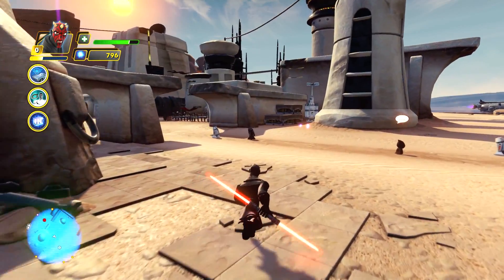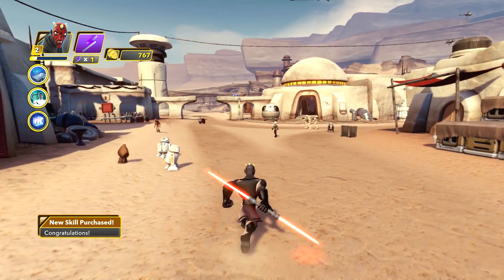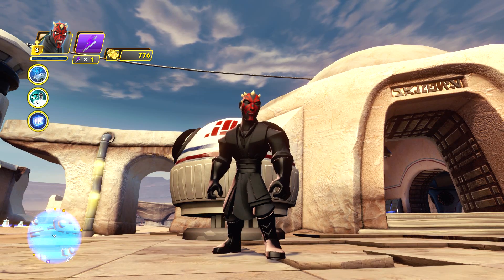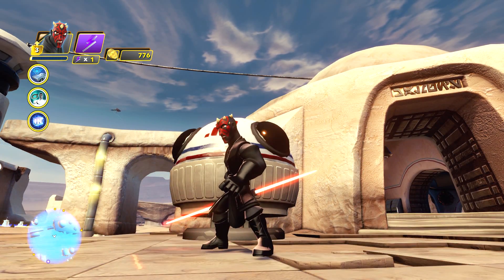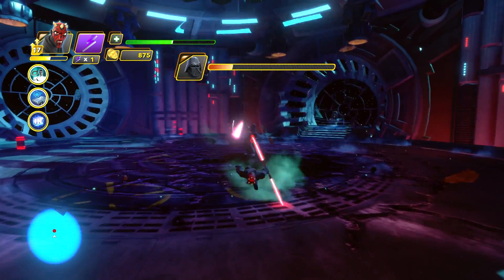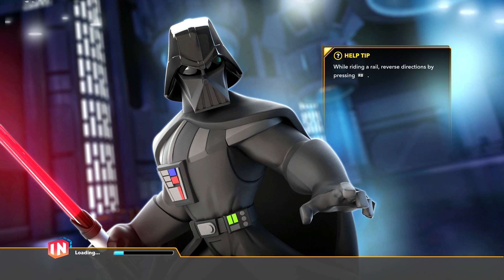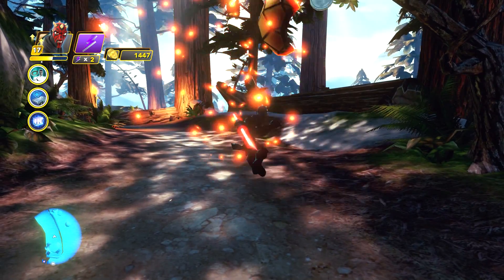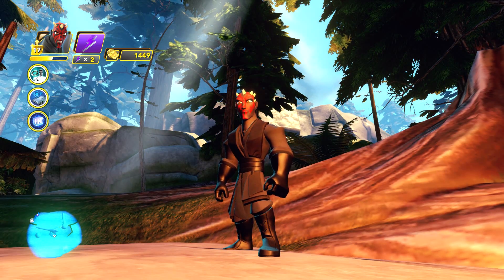Disney Infinity 3.0 Star Wars - Darth Maul Gameplay (Darth Maul vs Darth Vader)